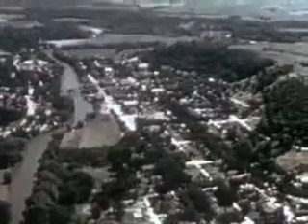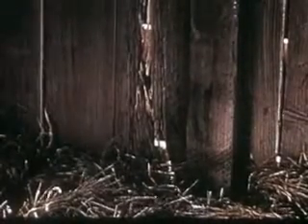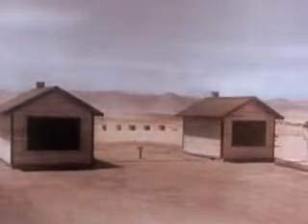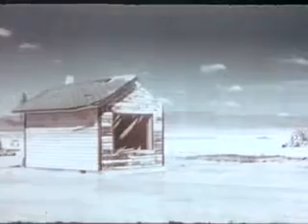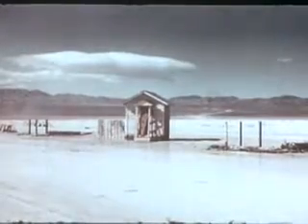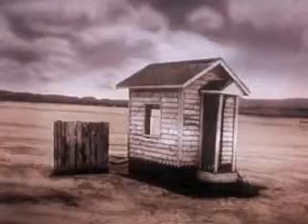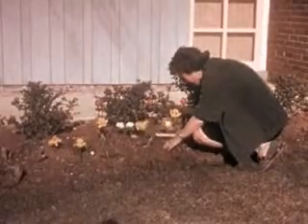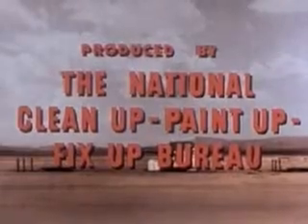House in the Middle 1954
A timely reminder of how a nice neat clean house will save your life in times of nuclear war,